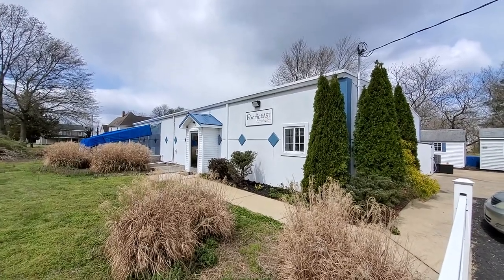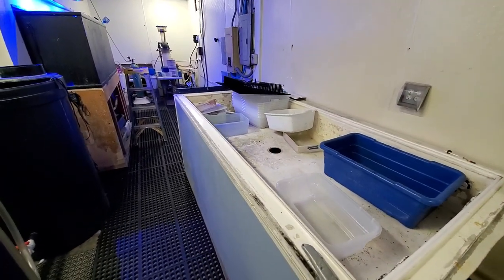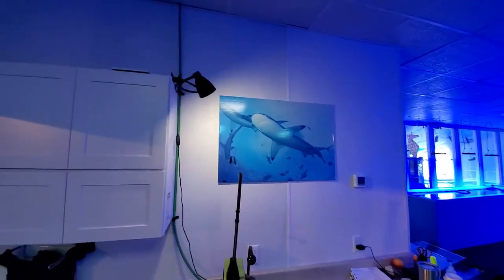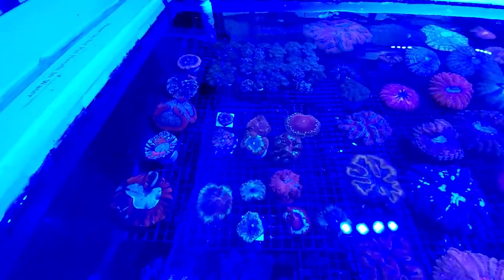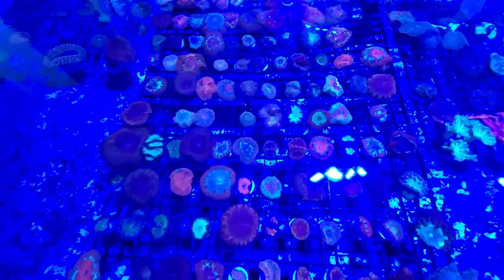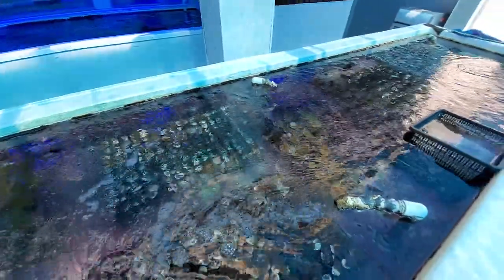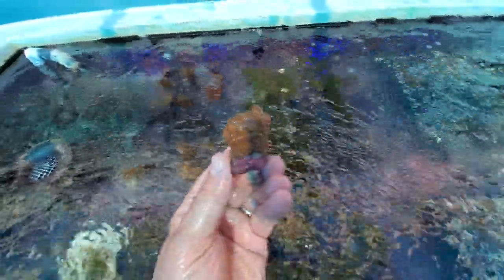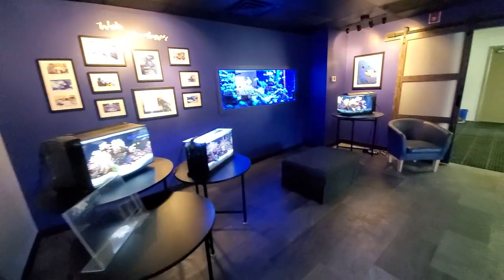Sneak Peak of the NEW Pacific East Aquaculture